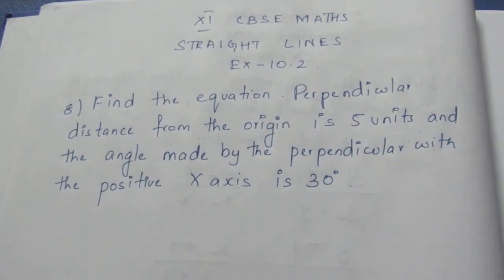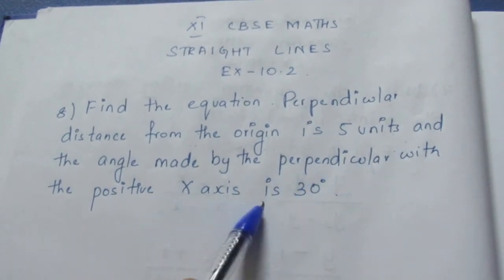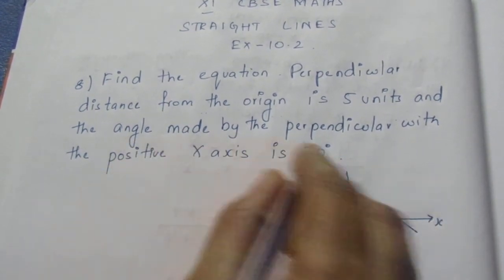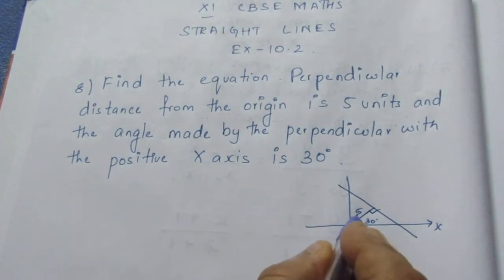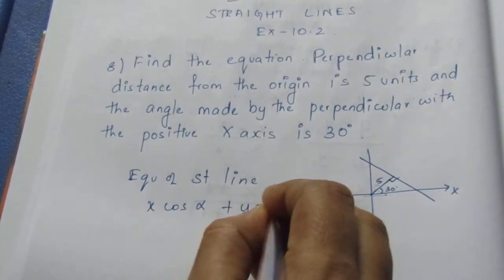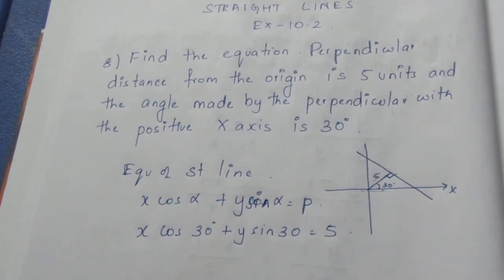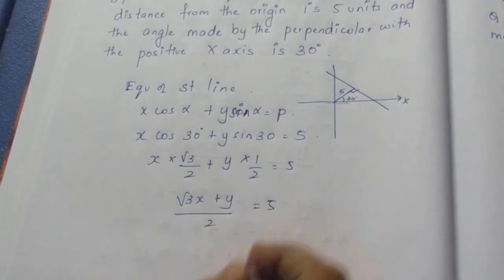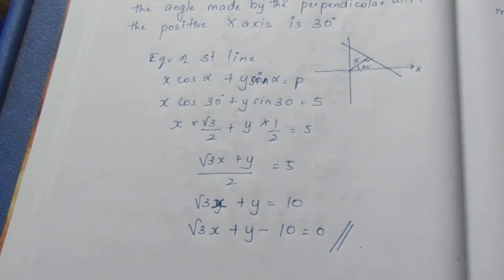CBSE NCERT CLASS 11 MATHS STRAIGHT LINES EX 10.2 SUM 8 (SOLUTION IN ENGLISH)